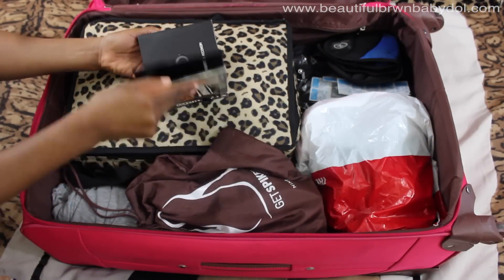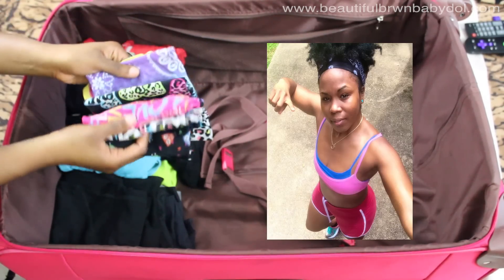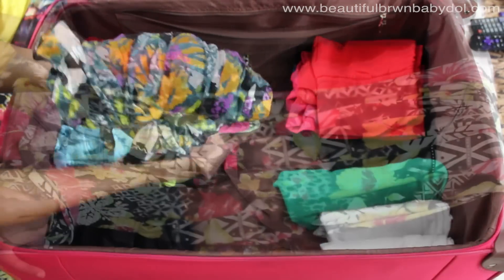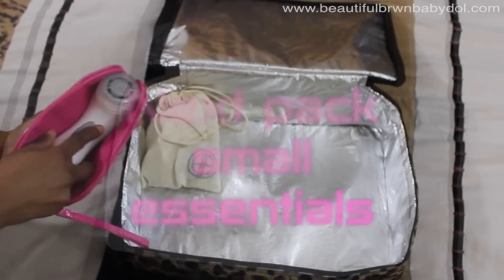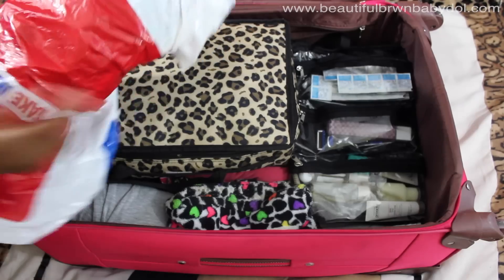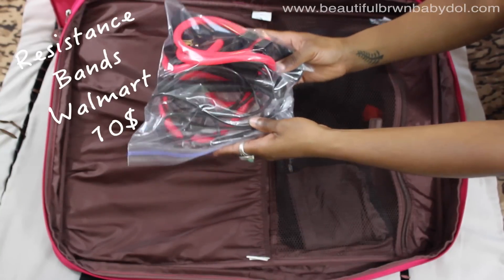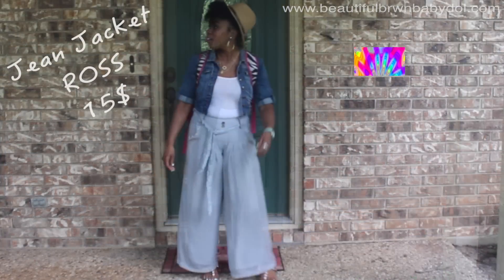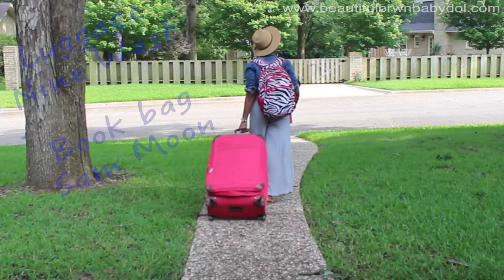How to Travel With Exercise Equipment || What to Pack || What to Wear || What to Take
Similar Leopard Print Casserole Dish

Similar Toiletry Bag

Resistance bands:  Walmart, Ross, TJ Maxx

Sandals, Jean Jacket: Ross Stores